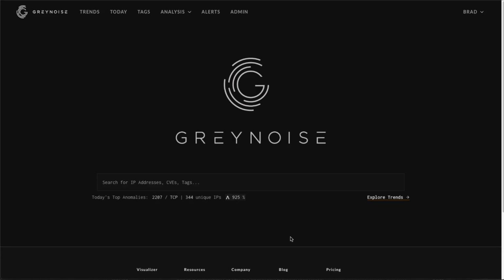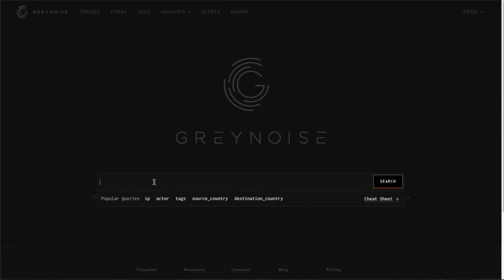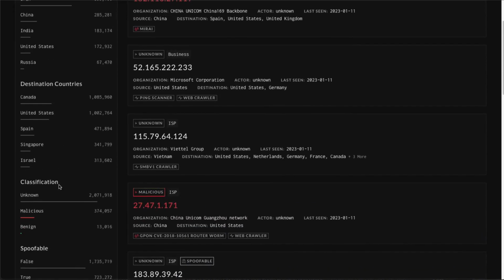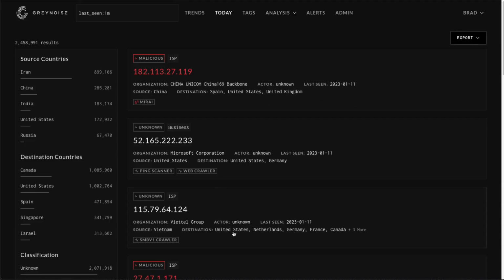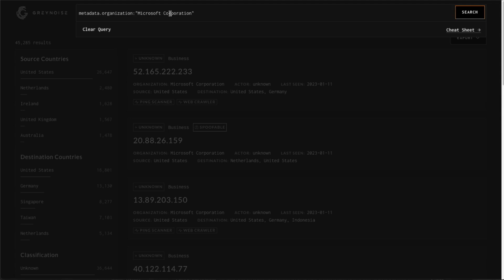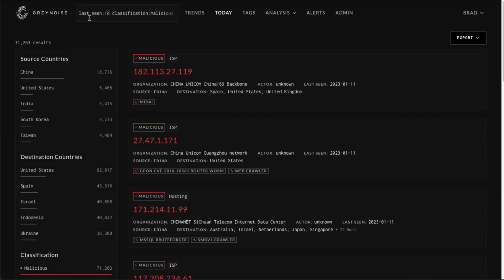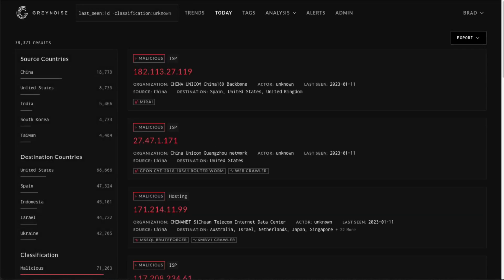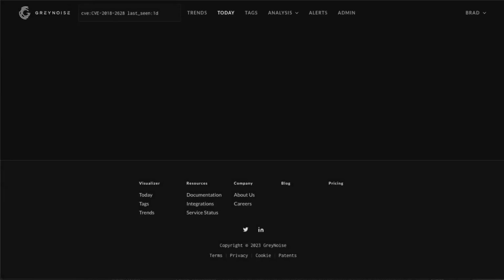GreyNoise University - Product Overview - GNQL Queries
This module is part of the GreyNoise University- Product Overview training series covering how to query the GreyNoise Noise dataset using the GreyNoise query language.